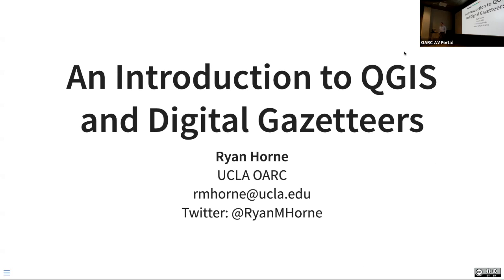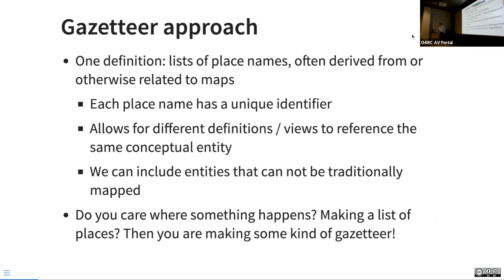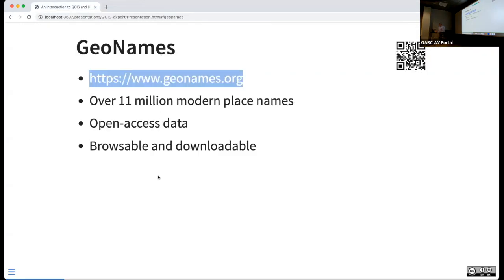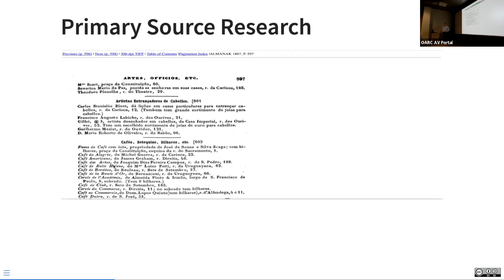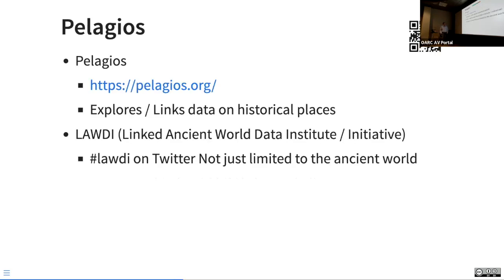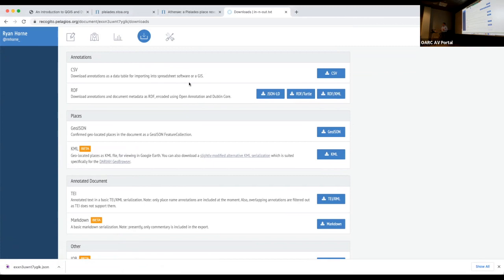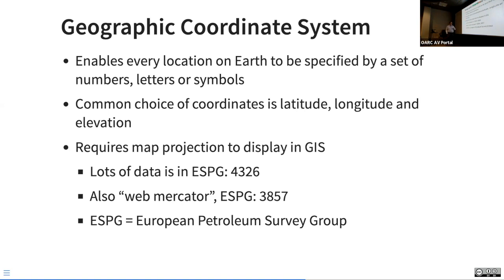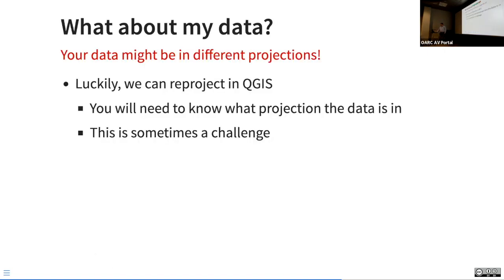An Introduction to QGIS and Digital Gazetteers